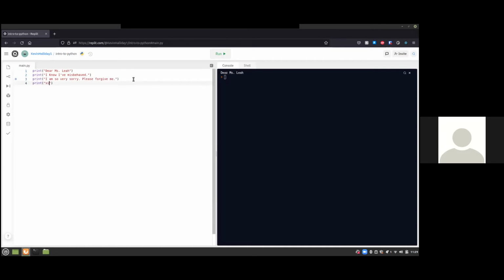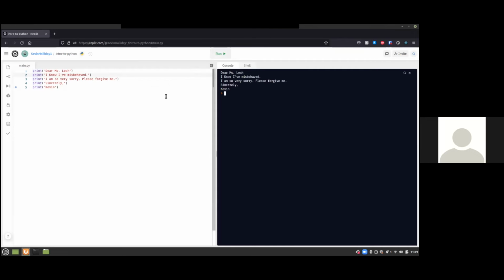Kepler x Genesys Works: Intro to Programming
Kepler’s Leah Einhorn and Kevin Halliday go through the basics of Python and problem-solving in this introduction to the world of computer programming. This talk was presented as part of Kepler’s partnership with Genesys Works, an organization that creates pathways to career success for high school students in underserved communities.